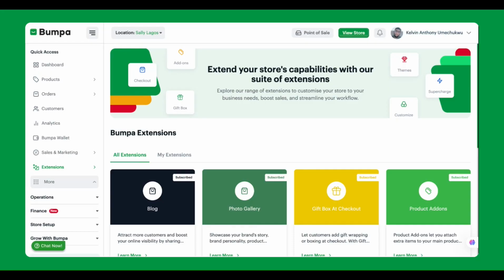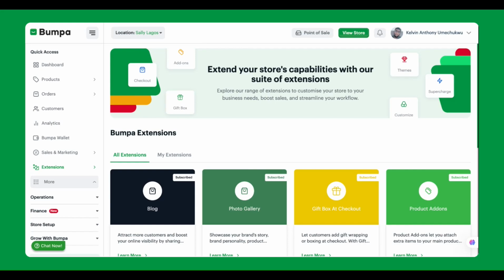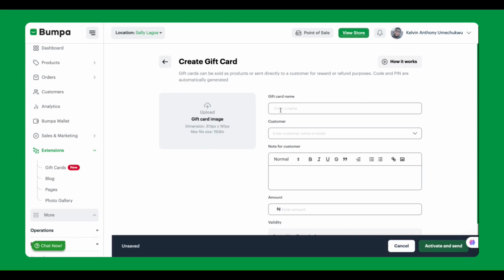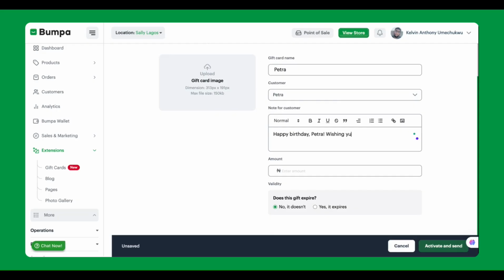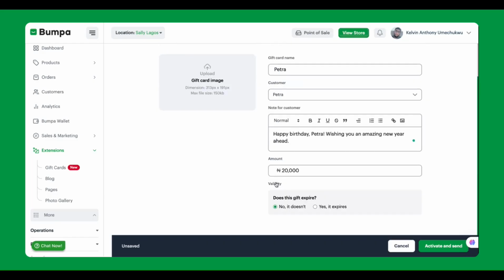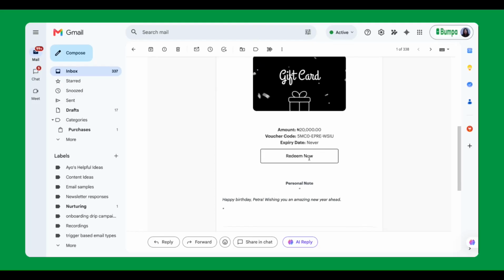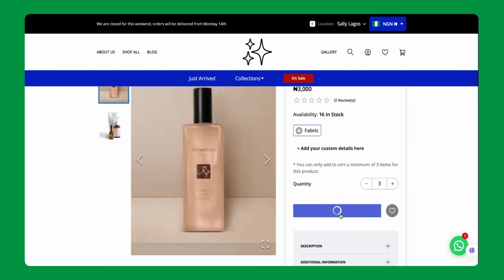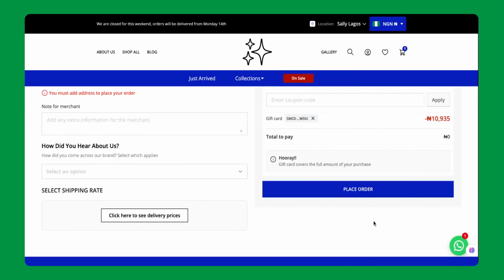How To Set Up & Use Gift Cards on Bumpa | Bumpa Web App Tutorial 2026 #41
Gift cards are one of the easiest ways to bring in new customers and get paid upfront. Here's how to set them up on your Bumpa store.

What You'll Learn:

- What gift cards are and why they're great for your business
- How to create and send a gift card to a customer
- What the gift card experience looks like for your customer
- How customers redeem a gift card on your website

What Is a Gift Card?

A gift card is a prepaid card holding a set amount of money that someone can use to shop on your store. Instead of guessing what to buy for a friend, a customer can purchase a gift card and let the recipient choose exactly what they want.

Why Gift Cards Are Great for Your Business

1. Brings in new customers — gift card recipients may have never heard of your store before, but now they have a reason to visit and buy
2. You get paid upfront — money comes in before any product leaves your store
3. Customers often spend more — if the gift card doesn't cover everything they want, they'll top it up themselves
4. Perfect for celebrations — Valentine's Day, birthdays, Christmas, Mother's Day — gift cards are always an easy, thoughtful option

How To Create a Gift Card

1. Go to Extensions from the left side menu and click Gift Cards. Click New Gift Card
2. Upload a gift card image (optional — one will be generated automatically if you skip this). Max file size: 850KB
3. Name the gift card (e.g. the recipient's name)
4. Select the customer receiving the gift card — search for an existing customer or add a new one
5. Add a personal note (e.g. "Happy Birthday! Wishing you an amazing year ahead")
6. Enter the gift card amount (e.g. ₦20,000)
7. Set the validity — choose an expiry date or select no expiry
8. Click Activate and Send — the gift card is immediately emailed to the customer

Note: You cannot edit a gift card after creating it, so double-check all details before activating.

What the Customer Receives

The customer gets an email with:
- Expiry date (if applicable)
- A personal note from the sender
- A Redeem Now button that takes them straight to your website
- A quick guide on how to redeem the gift card

How Customers Redeem a Gift Card

1. Customer adds products to cart and proceeds to checkout
2. At checkout, they click "Got a gift card? Click here to redeem"
4. The gift card amount is automatically deducted from their total
5. If the gift card covers the full amount, they pay nothing — they simply click Place Order